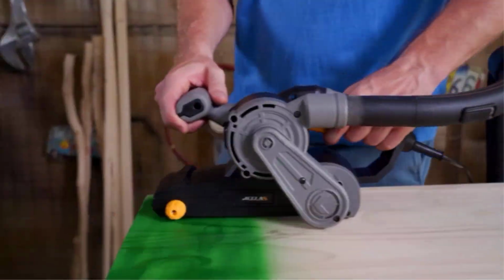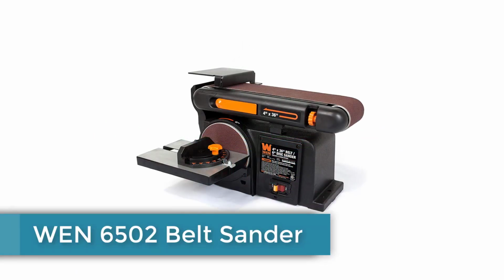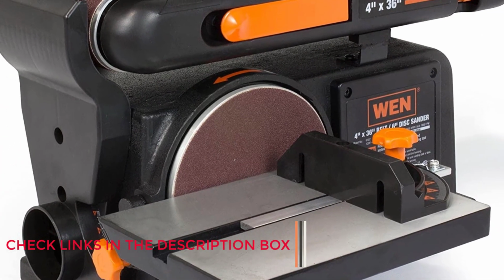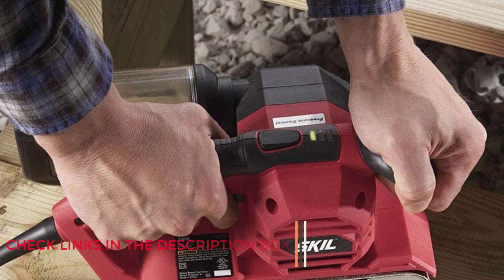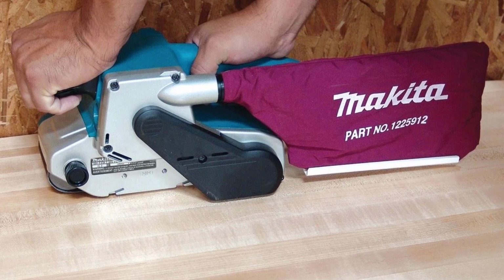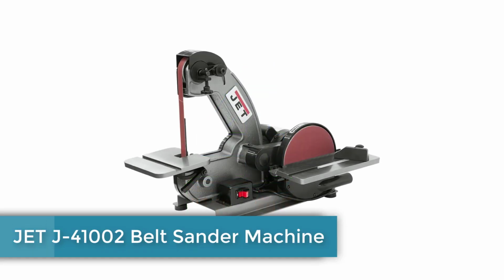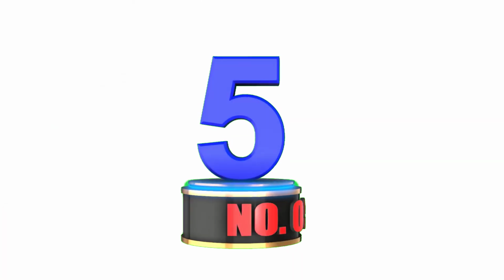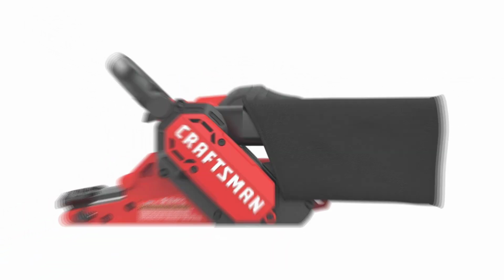Top 5 Best Belt Sanders Review In 2023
~ Product Link ~
 1. WEN 6502 Belt Sander: